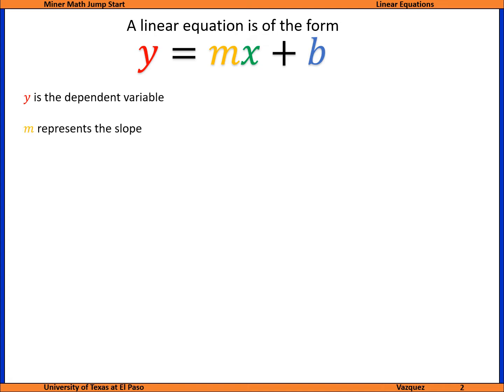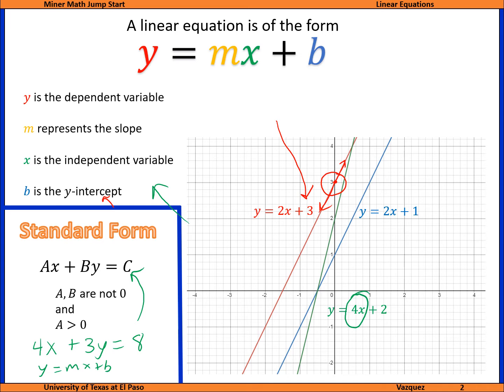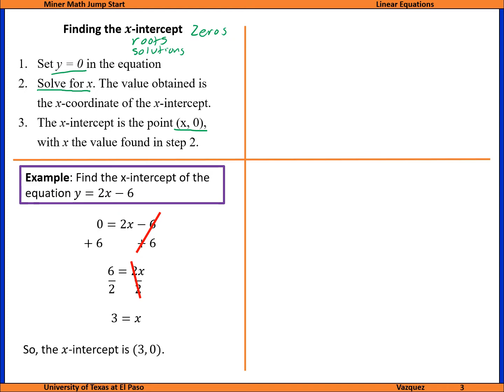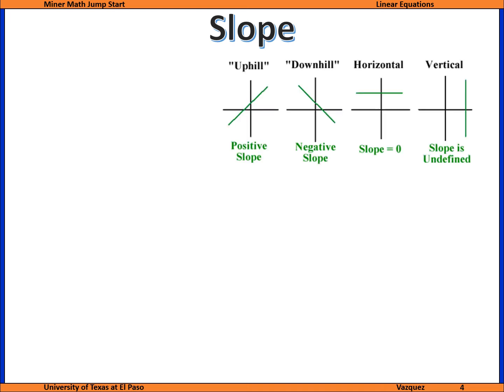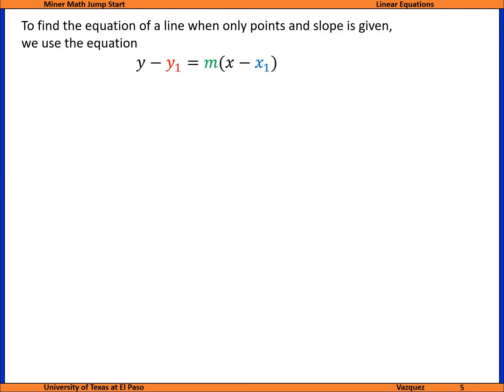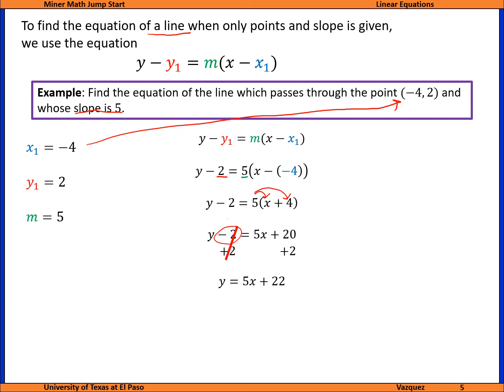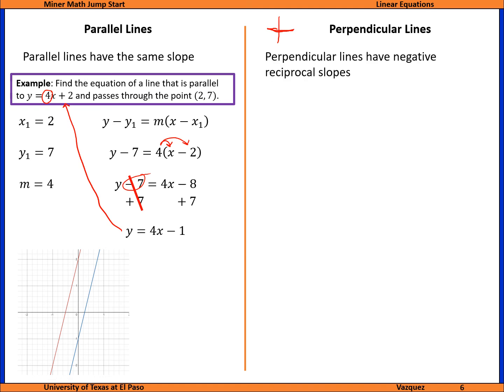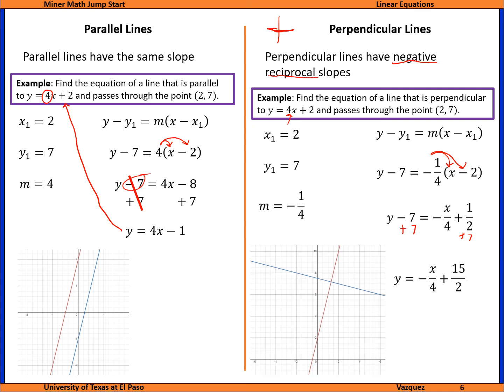Miner Math Jump Start Section 1: Linear Equations